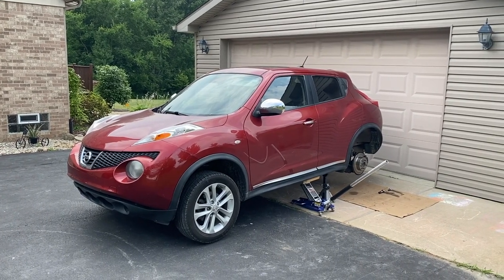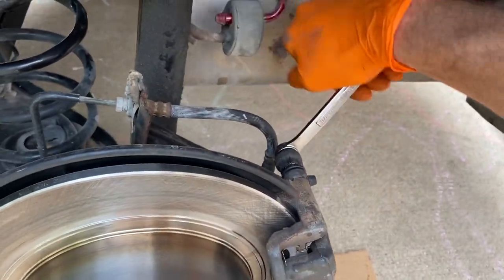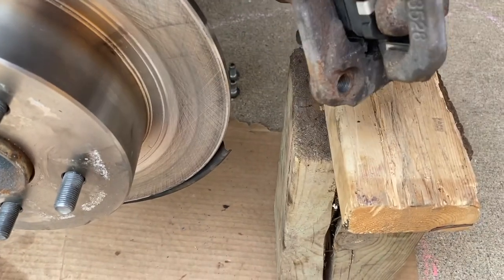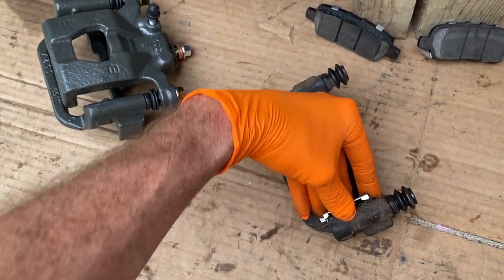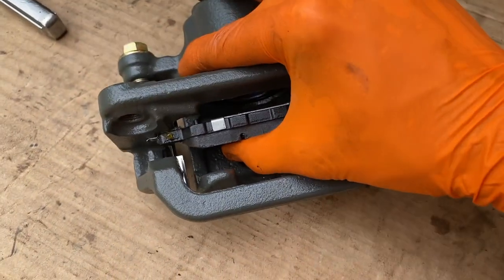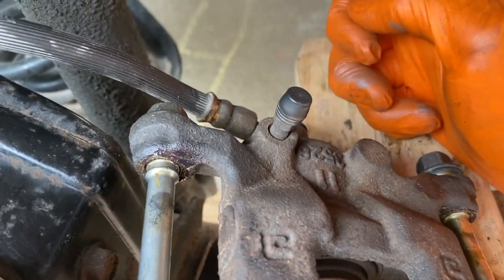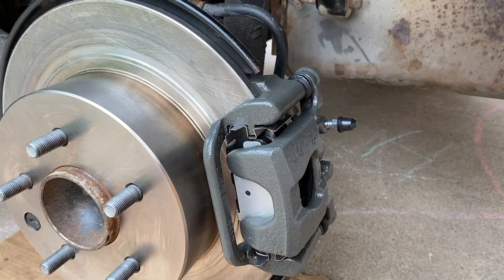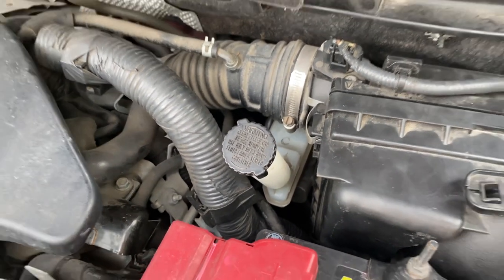Replace Nissan JUKE rear Caliper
1.  Replace Nissan JUKE brake pads & rotors

2.  Replace Nissan JUKE rear Shocks

3.  Rear brakes rubbing - Adjust Emergency brake